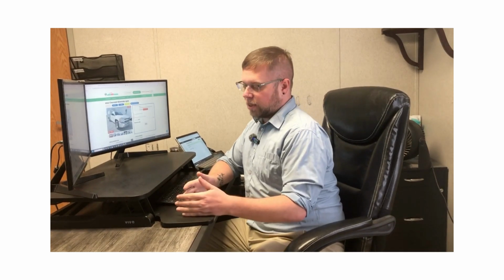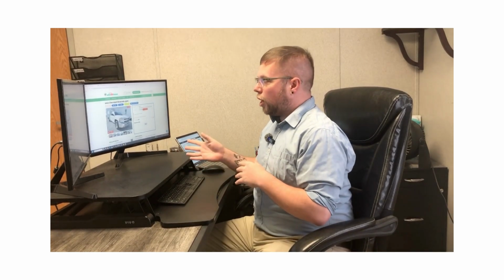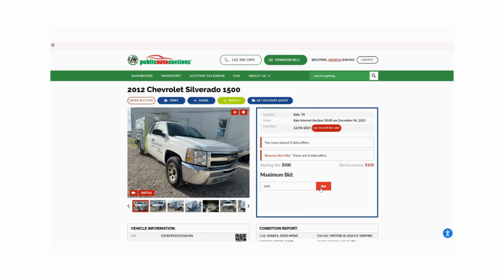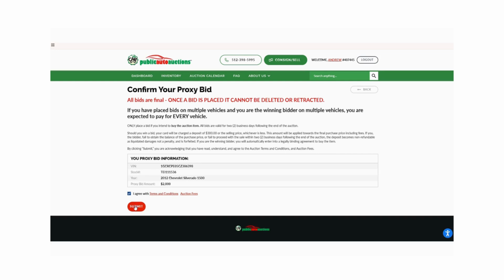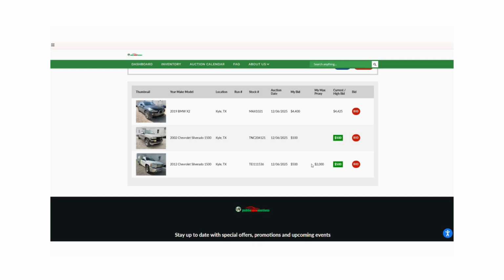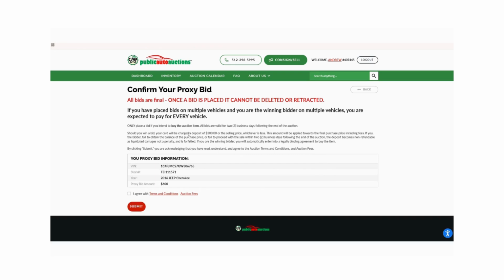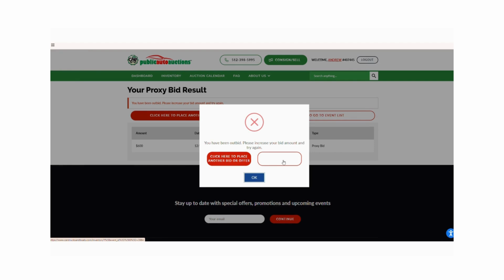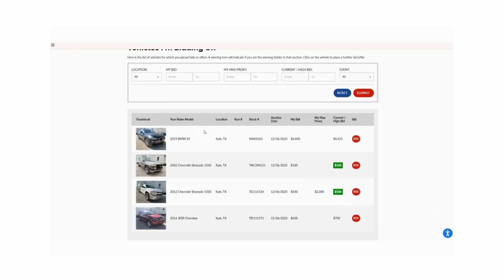Proxy bids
Proxy bidding is when the computer bids for you, up to a maximum amount you've selected. These proxy bids will never exceed that maximum amount. You have to raise that maximum manually.

The software will then automatically place bids for you in the preset increment for that car, $25 for example, and it will continue to do so until either

a.) someone outbids your maximum bid, or

b.) your bid amount is the high bid and bidding stops.

Proxy bidding will continue even during the actual auction events. Our actions are every Saturday at 10 AM.